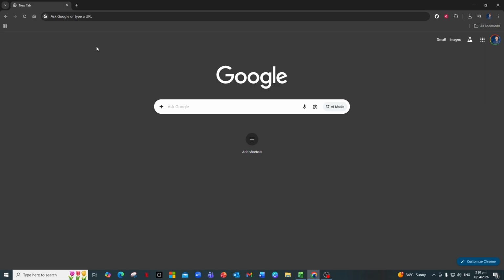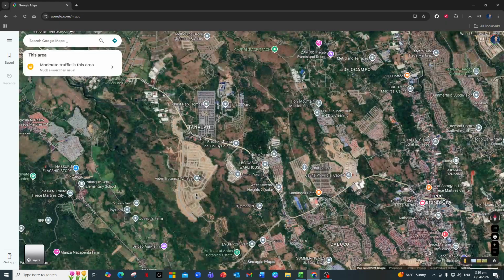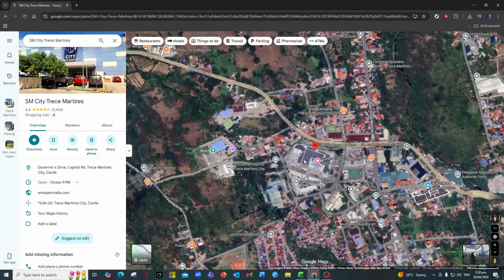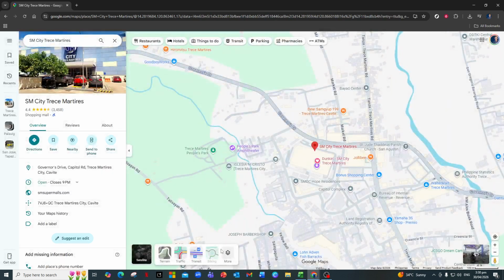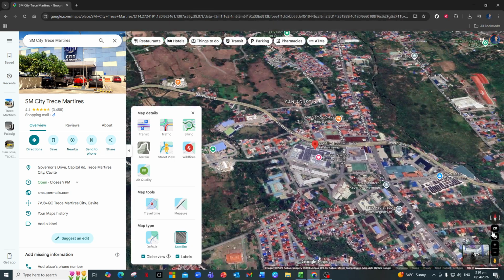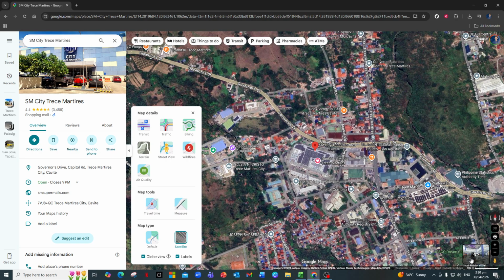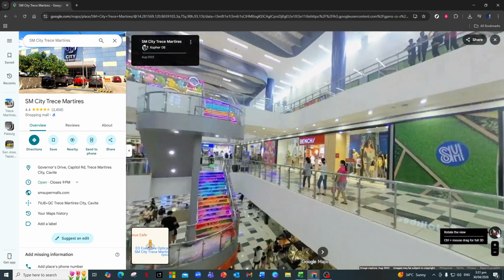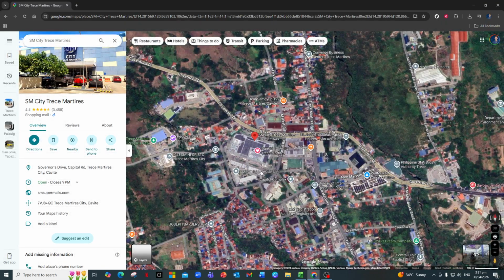How to turn on 3d mode on google maps enable 3d view in google maps (Latest Update)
How to turn on 3d mode on google maps  enable 3d view in google maps

Want to explore places in a more realistic way? In this video, you’ll learn how to turn on 3D mode and enable 3D view in Google Maps. The 3D feature lets you see buildings, landmarks, and terrain in a more detailed and immersive view, making navigation and exploration much easier.

We’ll show you step-by-step how to enable 3D view on Android, iPhone, and desktop. You’ll also learn how to switch between satellite mode and 3D mode, tilt the map, and explore cities in a more interactive way.

Perfect for travel planning, exploring new cities, or just experiencing maps in a more realistic style.